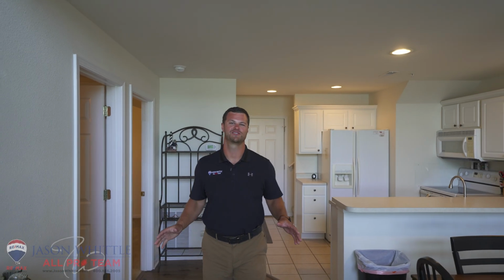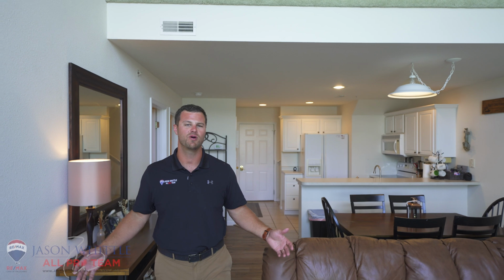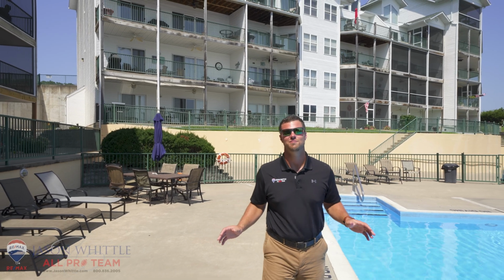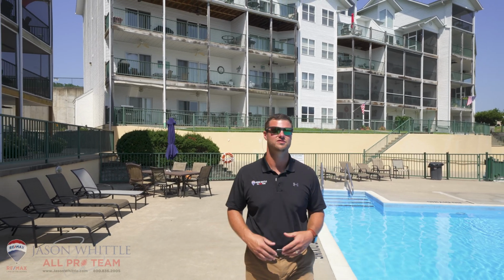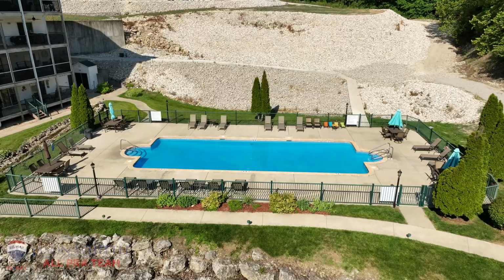316 Cedar Heights Drive Unit 4B, Camdenton, Missouri 65020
3 Bed | 3 Bath | 1,554sqft

The perfect lakefront package can be yours! Come see the BIG lake views from this 3 bedroom, 3 bathroom penthouse in the sought after Cedar Heights complex! Features include: a spacious 2 story floor plan with a big bonus room, vaulted ceilings, fireplace, large 12x32 slip, and walls of windows boasting beautiful lake views! If this isn't enough, you will love the resort-like amenities the gated community of Cedar Heights has to offer featuring 3 pools, nice concrete docks and lakeside walking paths! This location is easily accessible to Hwy 54 and is close to golf, shopping, restaurants, Ha Ha Tonka state park, Ballparks National, and all of the fun Lake of the Ozarks has to offer! This lakefront retreat would make a perfect full time residence, weekend getaway, or vacation rental. As a bonus, this meticulously maintained condo is being sold turn-key! You will have to see this property to believe the value it offers, schedule your showing today!